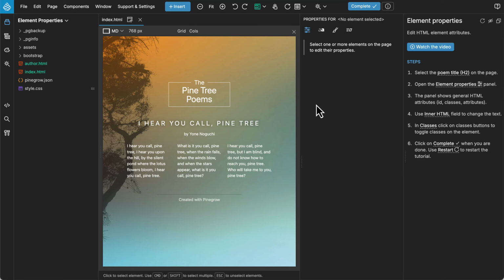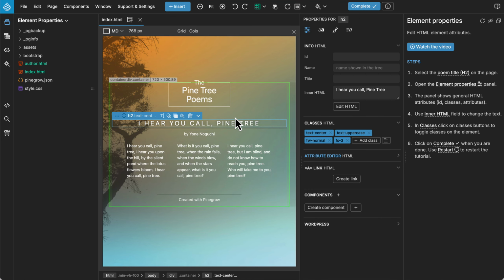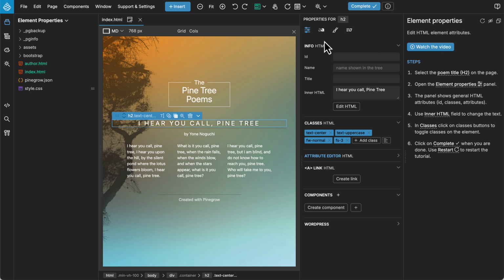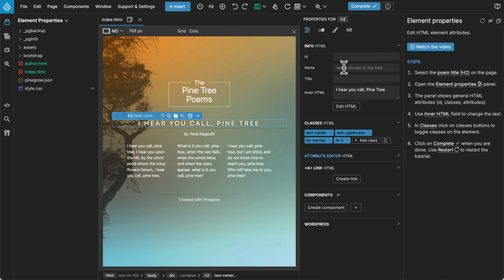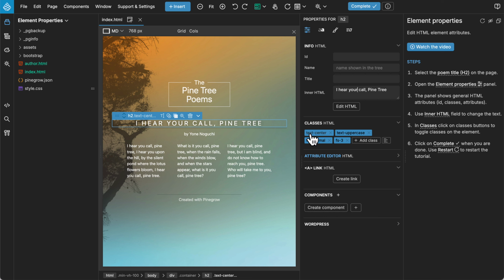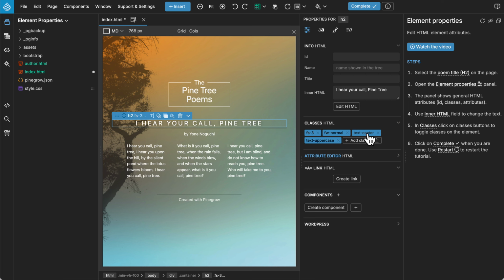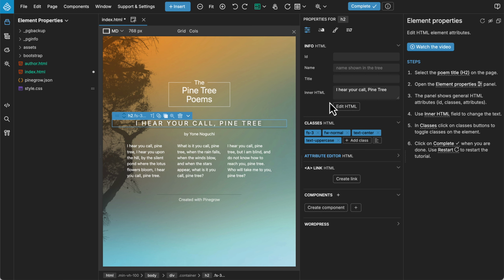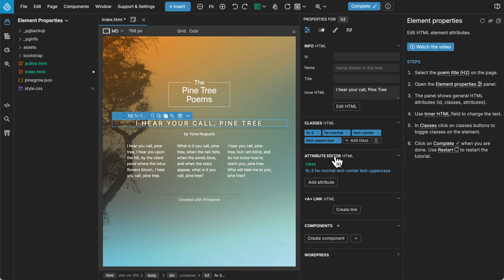Pine Poems Tutorial - Element Properties - PG 9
Learn how to quickly edit HTML attributes, update text content, and toggle CSS classes using the Element Properties panel in Pinegrow Web Editor. This tutorial covers the basics of inspecting elements, modifying Inner HTML, and experimenting with Bootstrap classes visually.